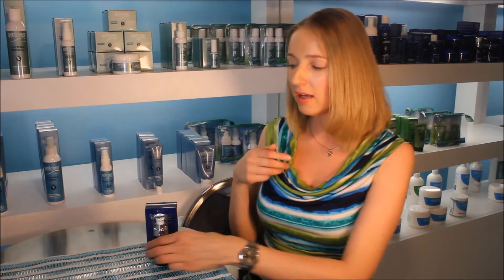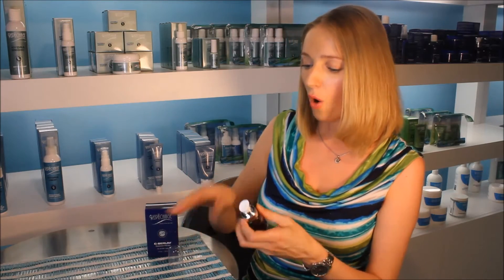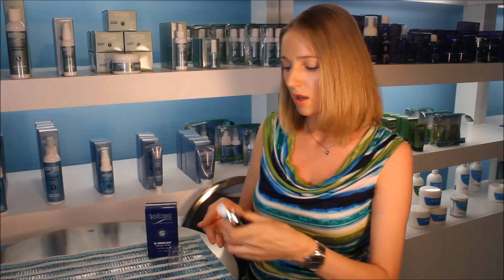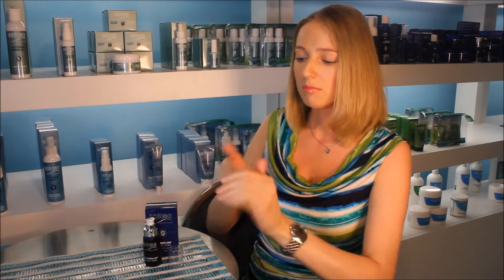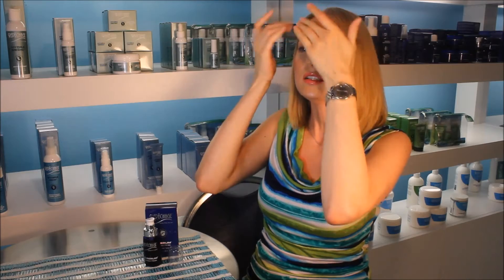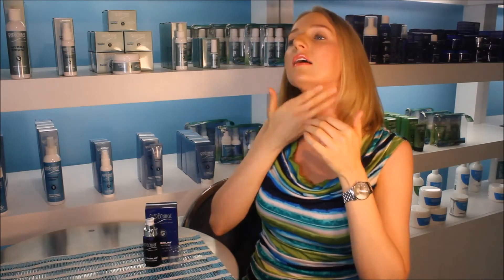A Classic Gets Classy!